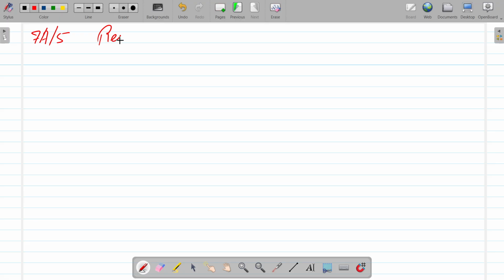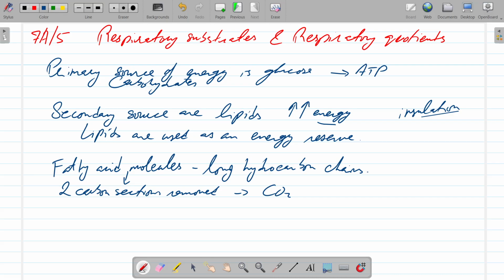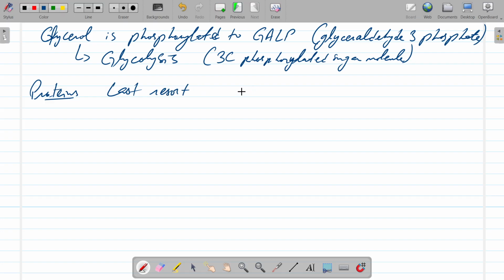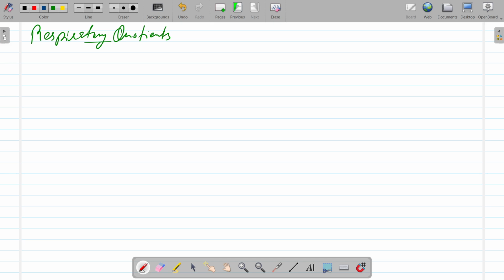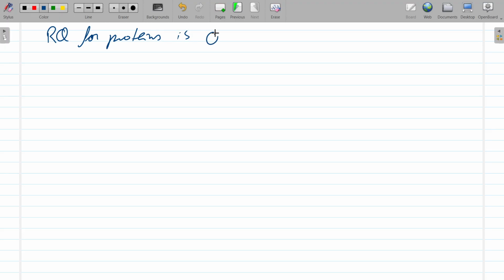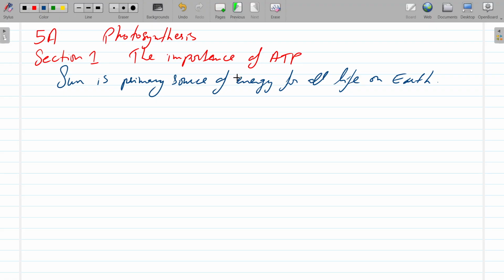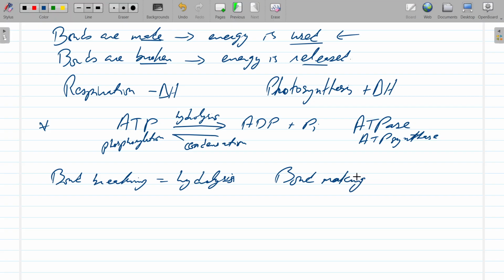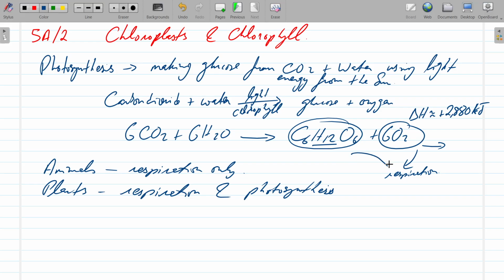A2 Biology - Cambridge/ AQA/ Edexcel - Session 2025-26 - Class # 2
Topics:
Respiratory substrates
Respiratory quotient
Importance of ATP
Chloroplasts & chlorophyll (introduction)

Recordings of group classes for A2 Biology (Cambridge/ Edexcel/ AQA - A Level) for the May June (Summer) 2026 examination session.